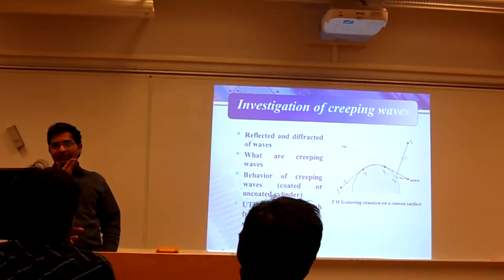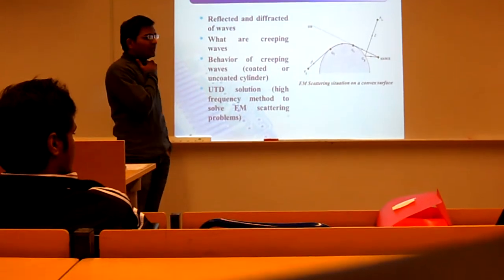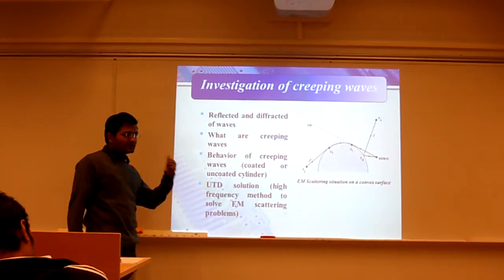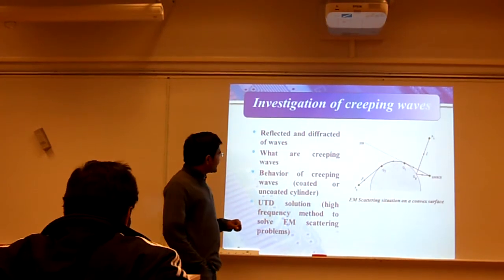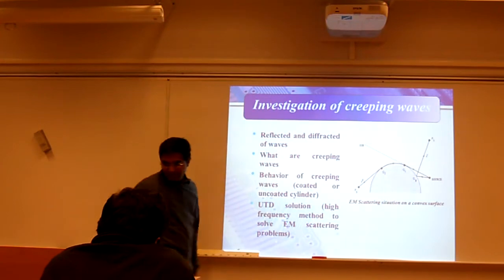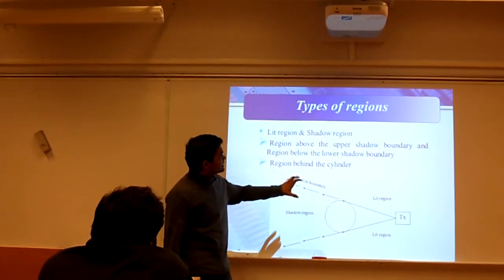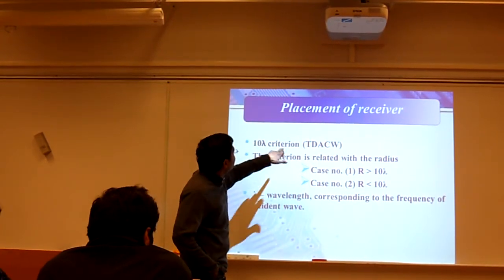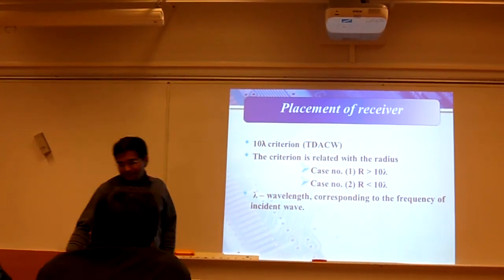Investigation on creeping waves to measure cylindrical metal billets - (RADAR SOLUTION)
Radar solution for cylindrical metal billets by using creeping waves